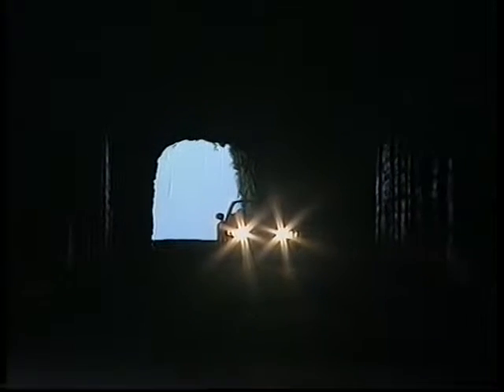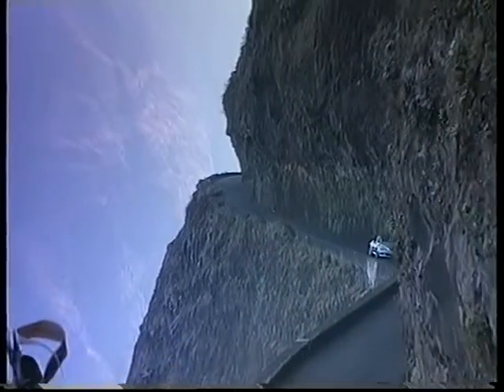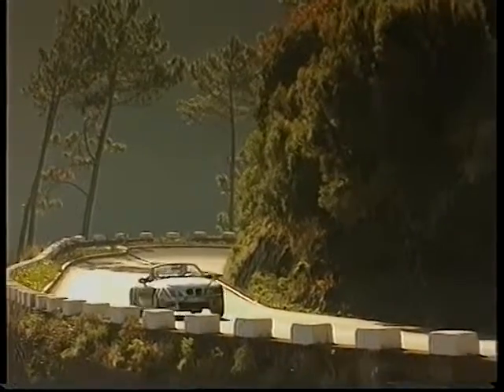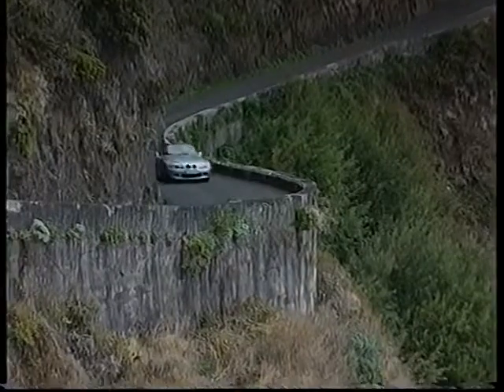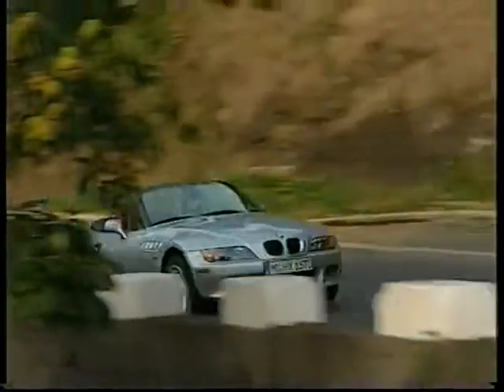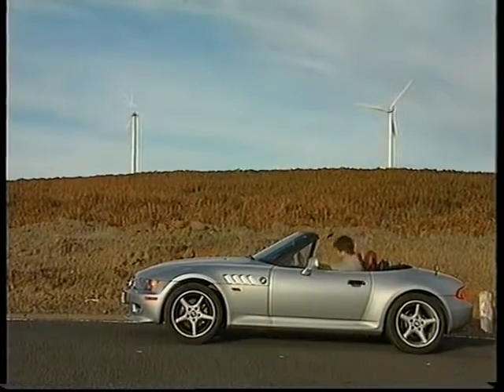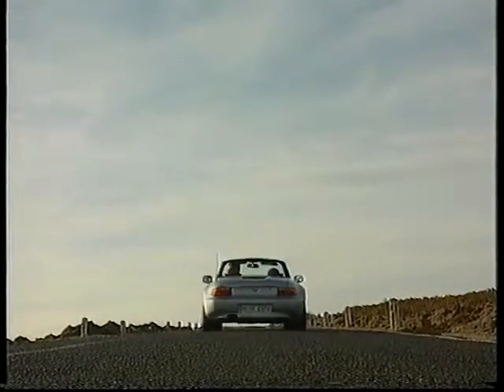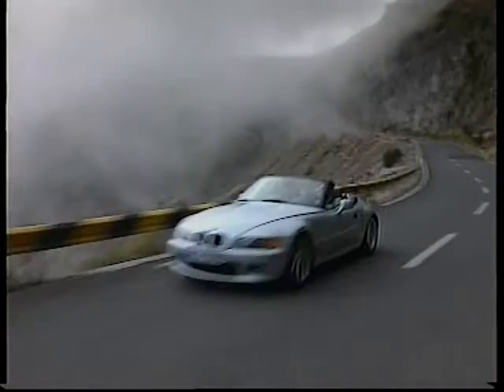Essai BMW Z3 2 8 193cv Roadster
Vidéo réalisée par TopGear et présentée par Beltone Automobiles.